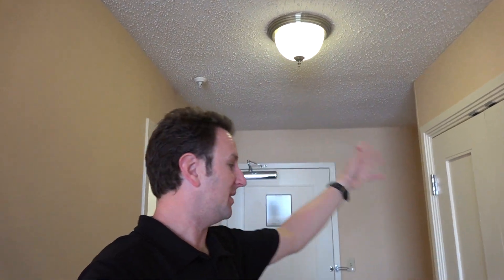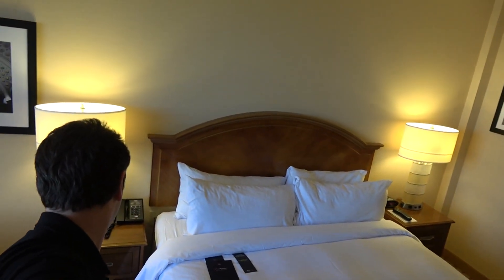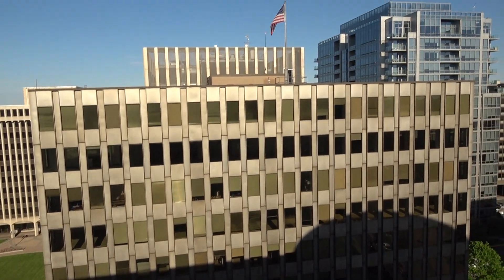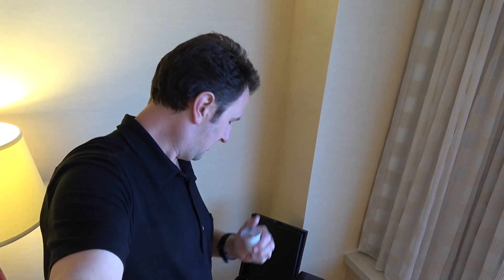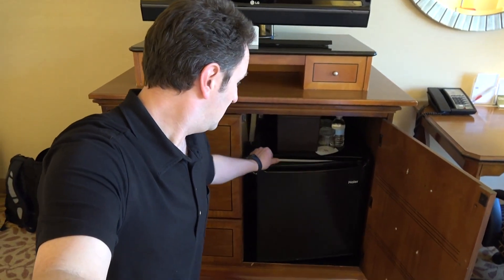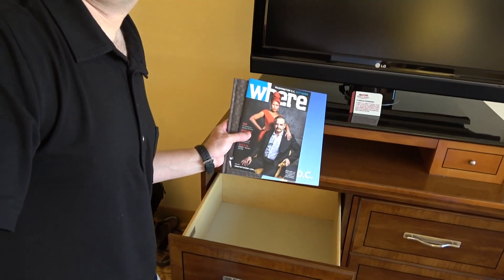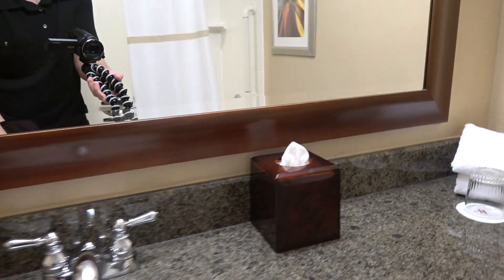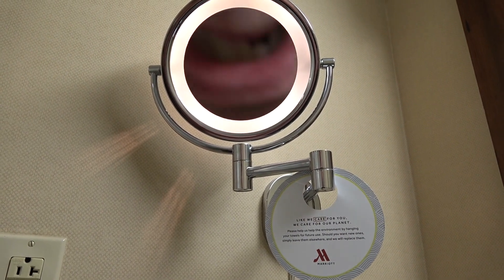Crystal City Marriott Room Walkthrough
A walkthrough of a standard-king room at the Crystal City Marriott at Reagan National Airport.  The Crystal City Marriott is located in Arlington, Virginia, two blocks away from the Crystal City Metro station -- one Metro stop away from Reagan National Airport.  It's an older hotel, but the rooms have been nicely renovated.